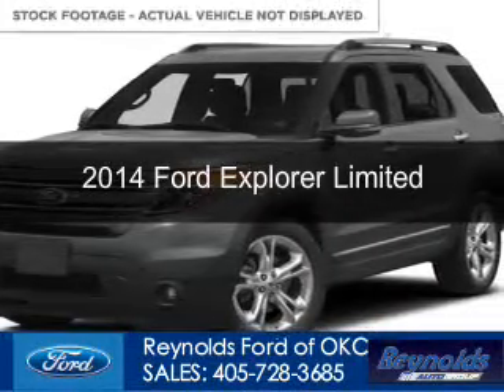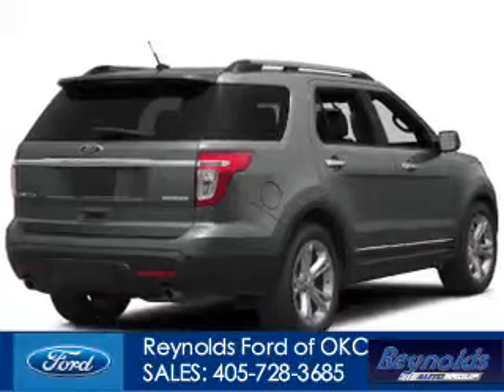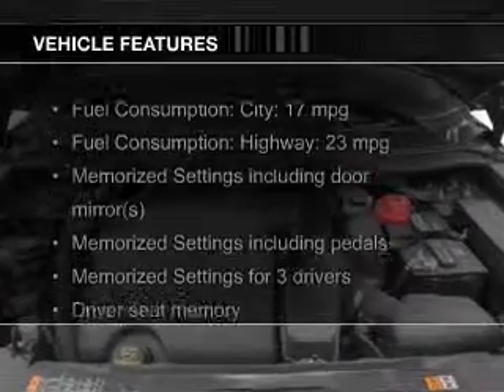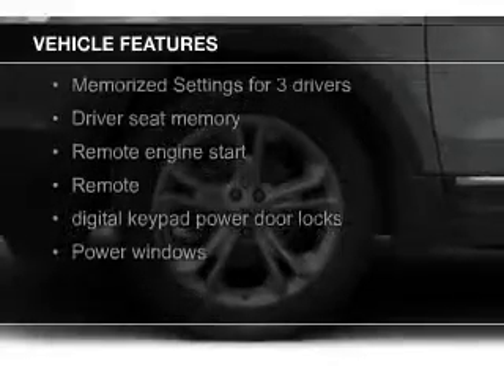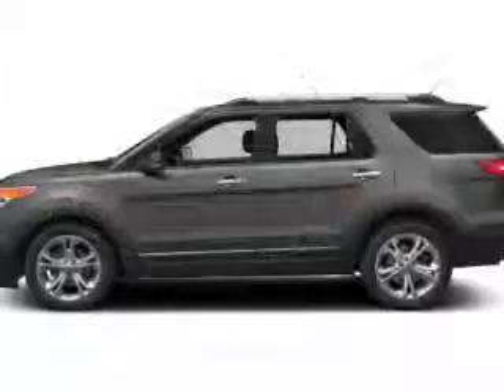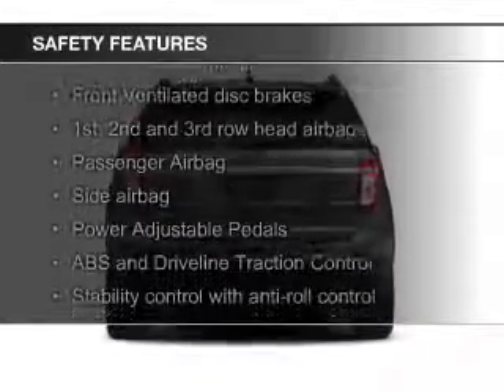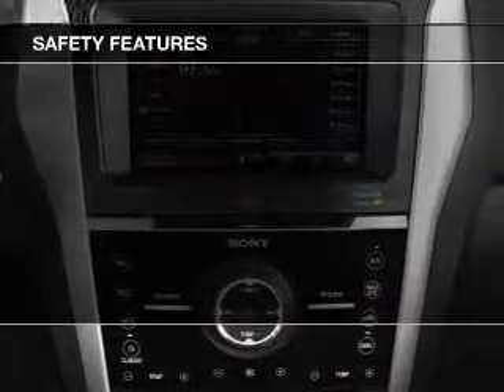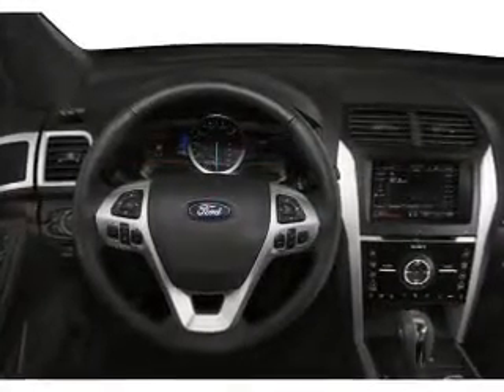2014 Ford Explorer - Oklahoma City OK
Phone:
Year: 2014
Make: Ford
Model: Explorer
Trim: Limited
Engine: 3.5 liter 6 cylinder 24 valve
Transmission: 6-Speed Automatic
Color: White Platinum
Mileage: 0
Address:
7320 NW Expressway